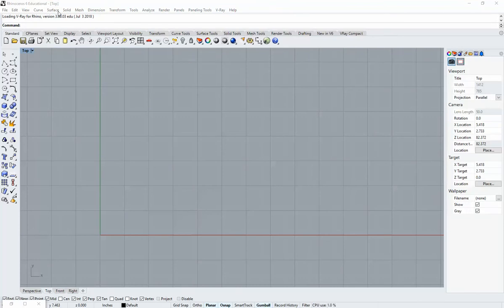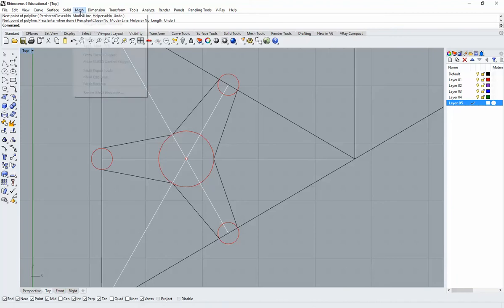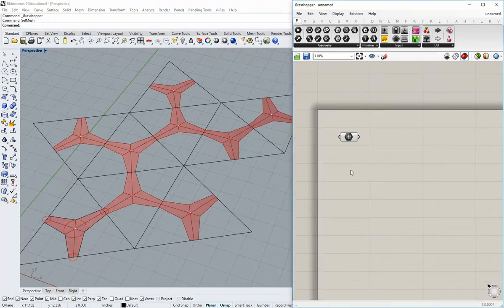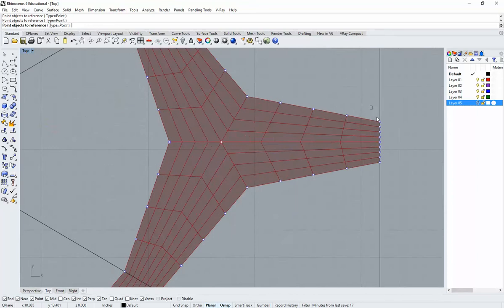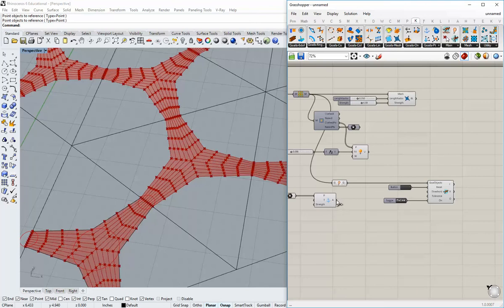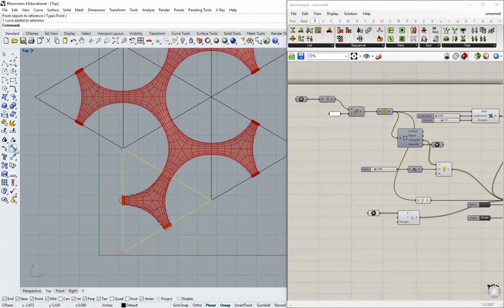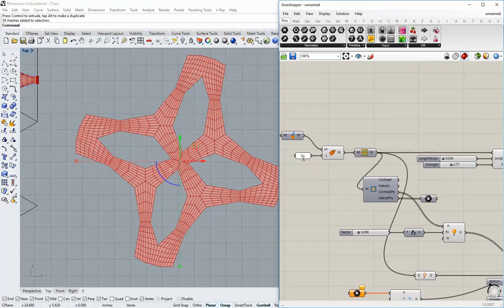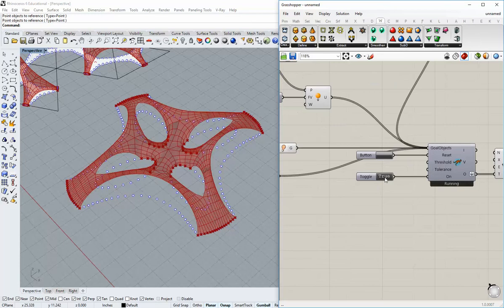ARC411/412_Kangaroo2: Branching Arches